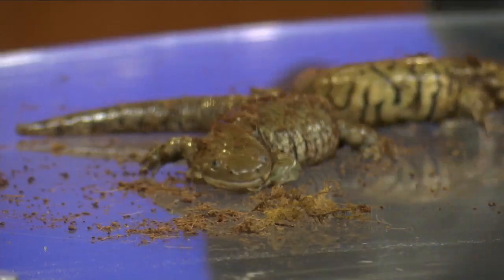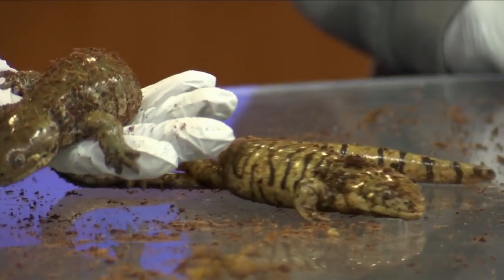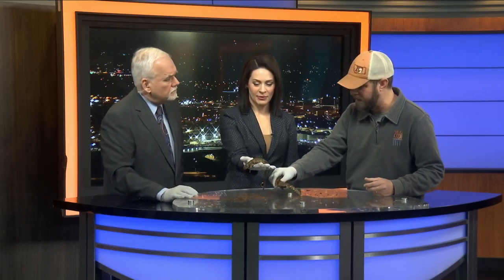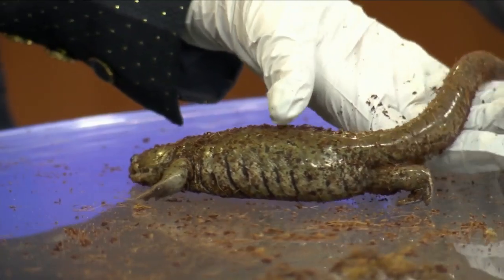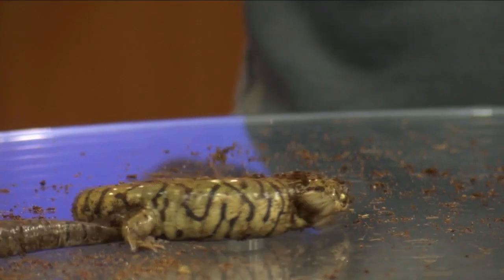ZooMontana's Tiger Salamanders show off their stripes